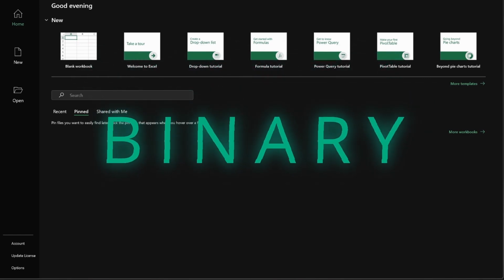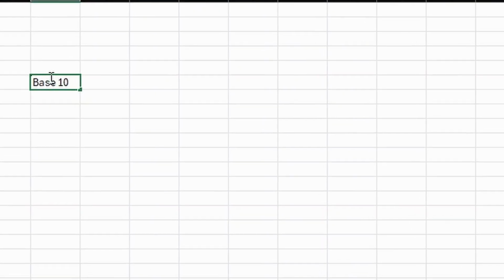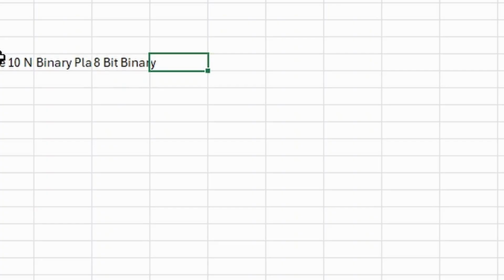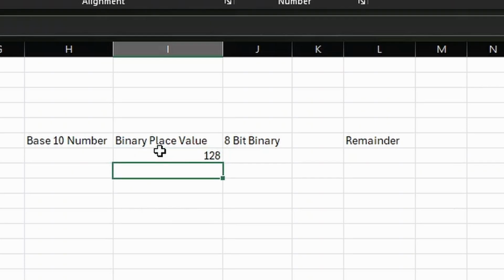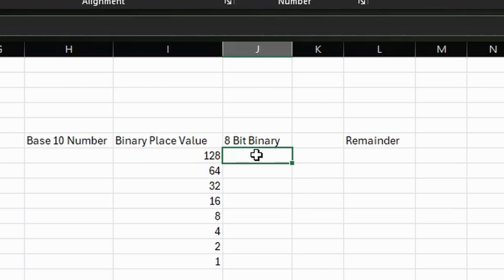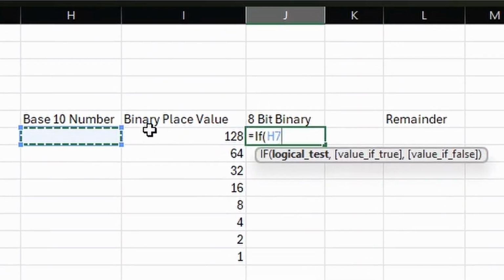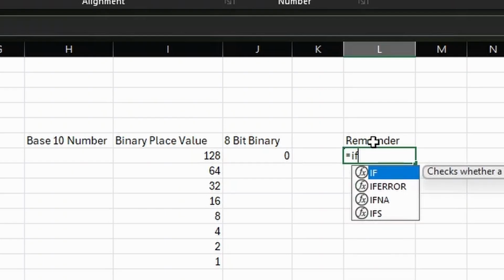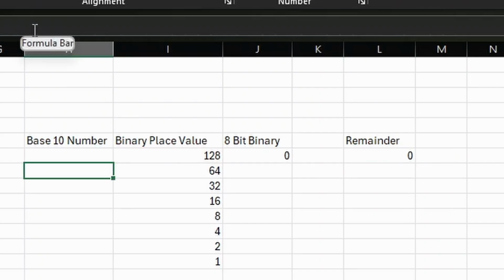How to Build a Base 10 to Binary Calculator in Excel: A Follow-Along Lesson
Teacher's Note: This video is designed to be played in the classroom. Pause the video at the end of each step to allow students to complete the task on their own devices!

Combine math and computer science with this hands-on Excel project! In this lesson, we’re going beyond the theory of 1s and 0s and actually building a working Base 10 to Binary calculator.

This is a perfect activity for a STEM or Computer Science lab. Your students won't just learn what binary is—they’ll use Excel formulas to create a tool that converts numbers automatically. It’s a great way to reinforce logic and spreadsheet skills at the same time.

In this lesson, your class will learn: 🔢 The Conversion Logic: How computers translate decimal numbers into binary. 🔢 Excel Functions: Using specific formulas to handle the math for you. 🔢 Building the Interface: Designing a simple, user-friendly calculator layout. 🔢 Testing the Tool: Verifying results and understanding how the calculator "thinks."

AppClickable makes complex tech topics accessible with "no-prep" lessons for busy educators.

0:00 Intro to Binary in Excel
0:20 Setting up your Spreadsheet
0:50 The Base 10 to Binary Formula
3:15 Testing with 8-bit examples
4:30 Troubleshooting & Tips
4:55 Final Results